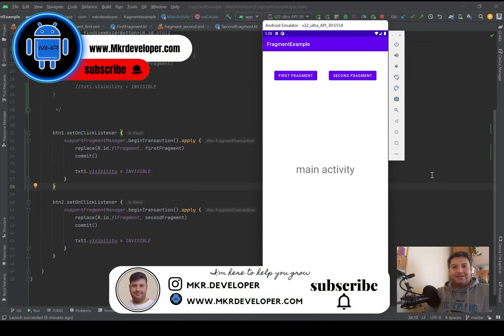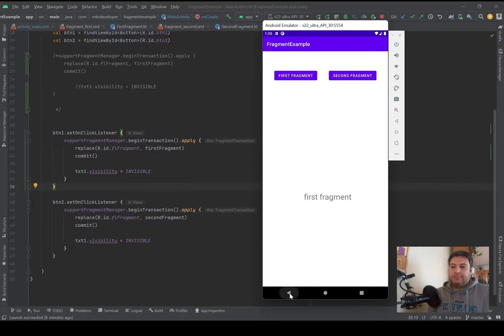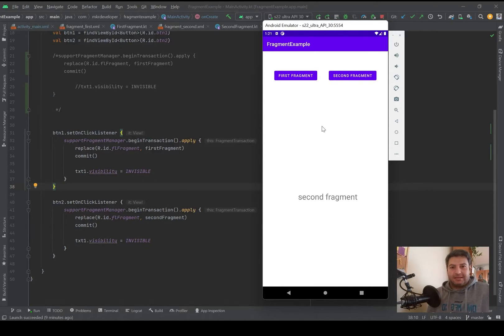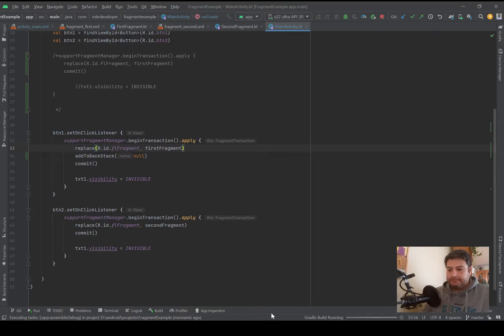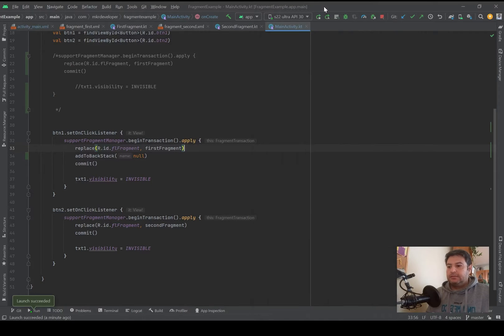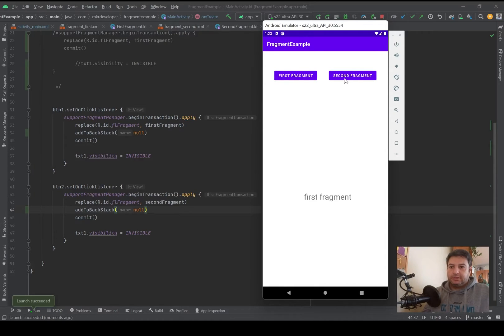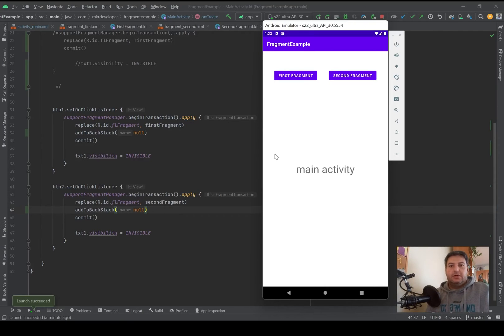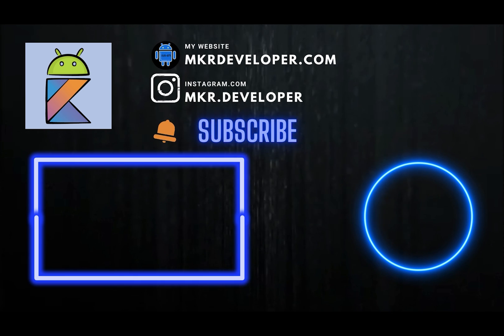How to Close a fragment by pressing the back button (add to back stack)? Android Studio | Kotlin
In this video, I will show you how to close a Fragment by pressing the back button and using the addToBackstack.

Timestamps:
00:00 Introduction
01:35 Add to back stack on the first fragment
02:00 Test the app
02:42 Add to back stack on the second fragment
02:58 Test the app
03:48 Ending